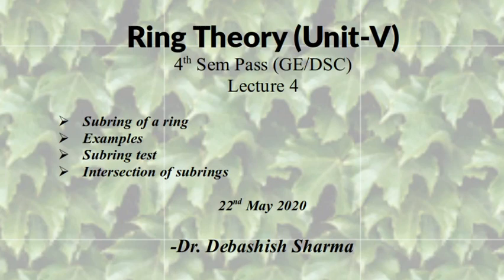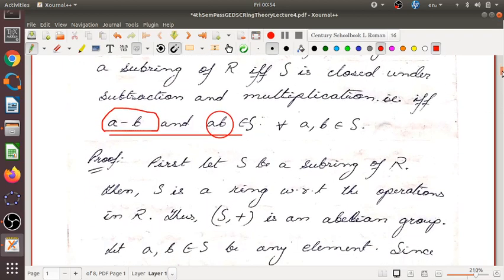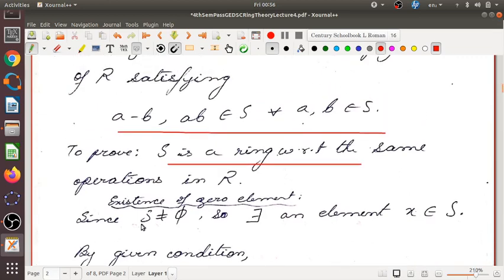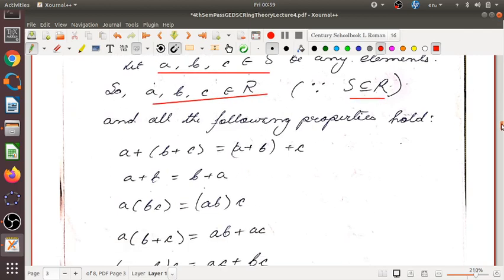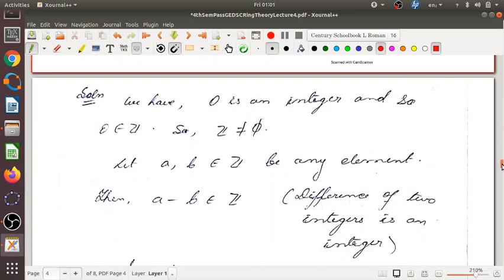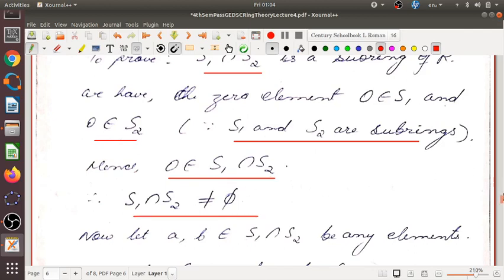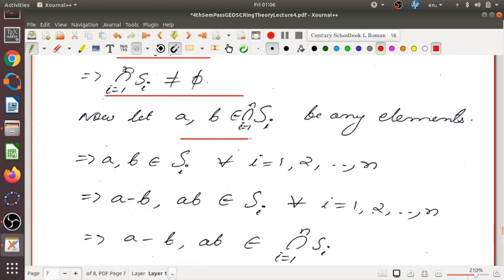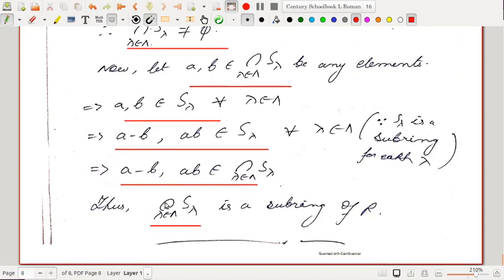Subring of a ring | Intersection of subrings | 4th Sem Pass GE/DSC | Lecture 4